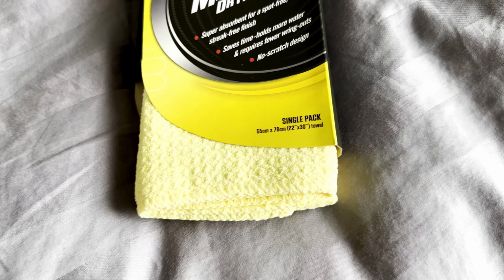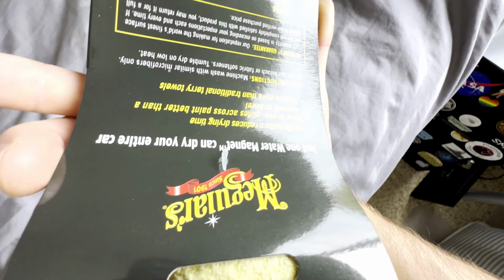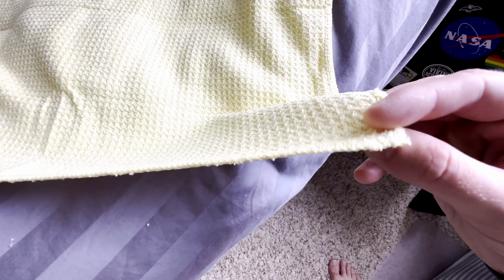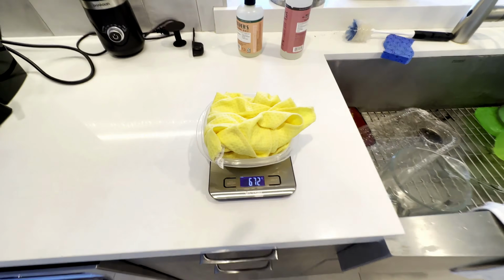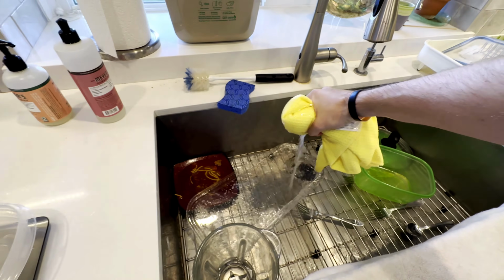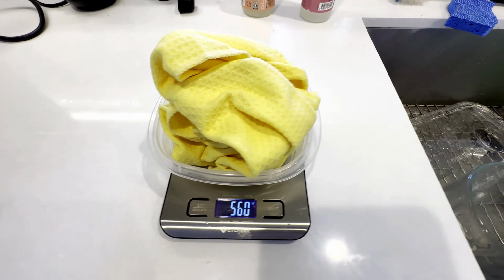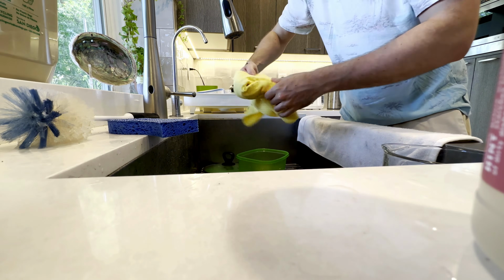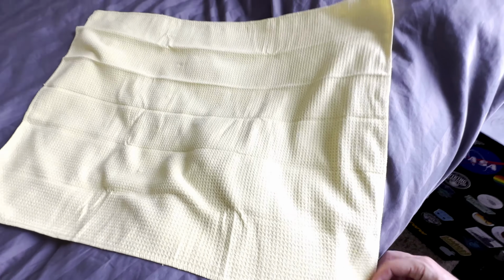Meguiar's Water Magnet Towel - How I Dry My Toyota Tacoma Pickup Truck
I hope this was helpful!  Let me know if there's anything I can do to improve these videos.  Thanks and have a great day! :)

Amazon link if you're interested!

Like the music in this video?  Check out Jack Anthony Eaves on all platforms:

- Joby GorillaPod Tripod
- GODOX LED Light
- iPhone Mic
- Arnarkok Phone Mount
- Suptek Desk Mount
- NZXT Capsule Mic
- Pop Filter

00:00 Summary
01:01 Should you buy?
02:03 Absorption Test
03:41 Wring Out
04:43 Thank you!